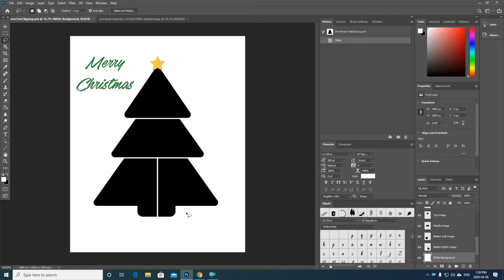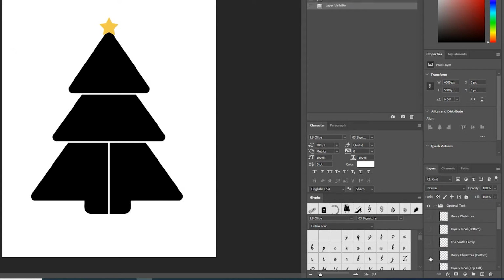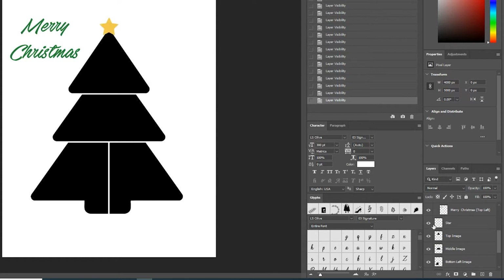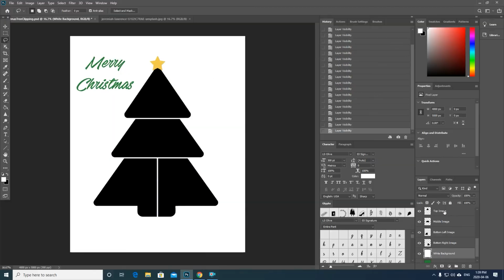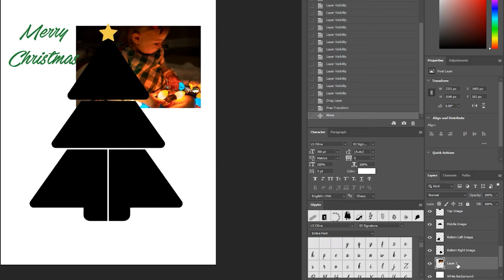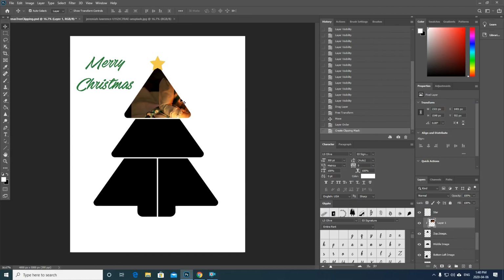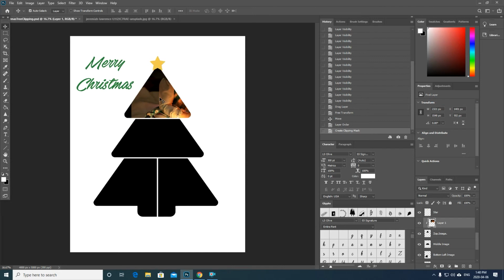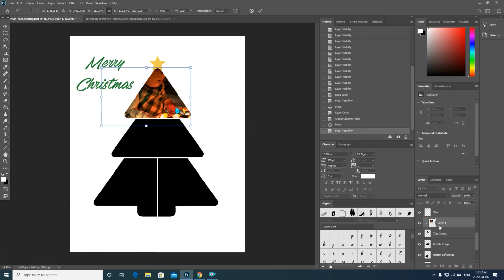ChristmasTreeClippingMask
This is a tutorial walk through of the Photoshop Christmas Tree clipping masks template available from East of Seven.  In this tutorial you will learn how to use the Photoshop bundle with clipping masks.

Come share your work in our online Facebook group:
FACEBOOK GROUP for FAMILY PHOTOGRAPHERS